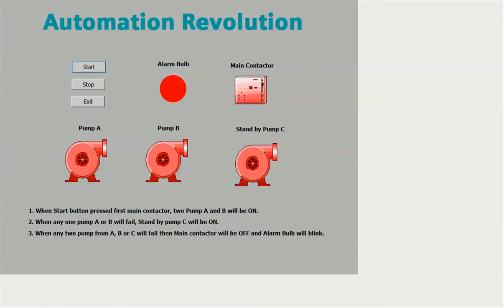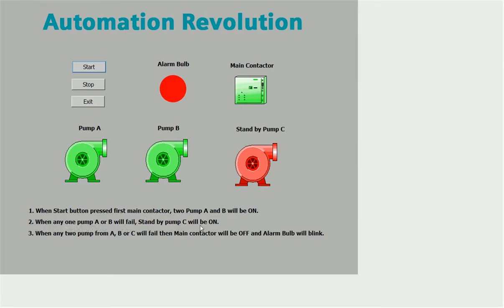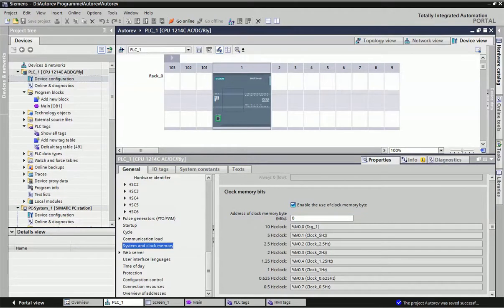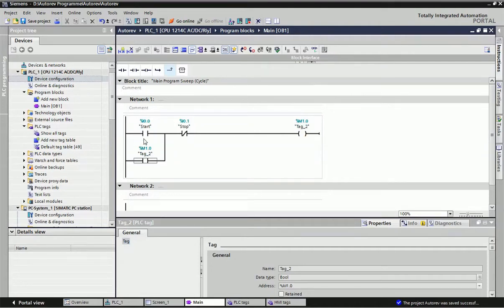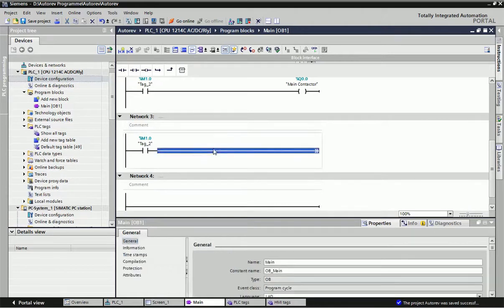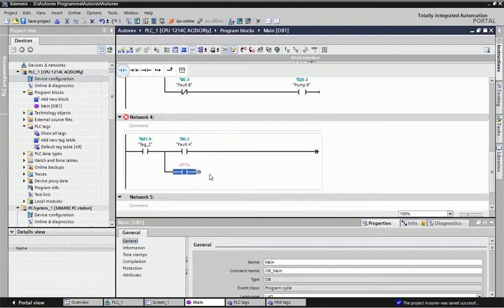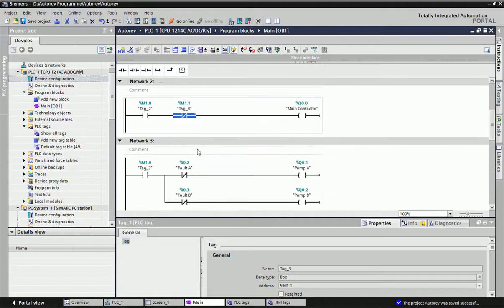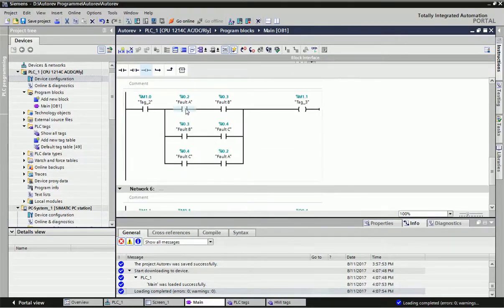PLC Ladder Programming Example using Memory Bit.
Why we are using memory bit in PLC programming ? Many times beginners have questions in their mind, so after watching this video we hope your confusion will be cleared.

Memory bit is generally used for taking reference of previously executed condition , input or output. So memory bit can be used for reference bit as well conditional bit which is enabled for special condition. every time input or output will not be continuously ON , so by using pulse of IO you can take memory bit as reference bit. In this example we explained how to use memory bit and clock memory in PLC ladder diagram.